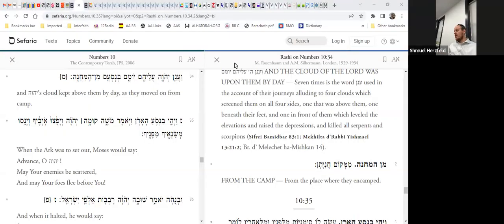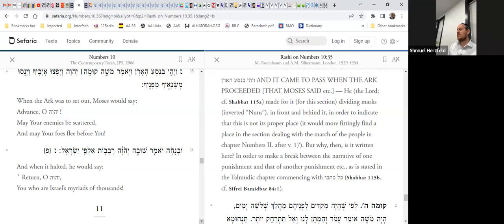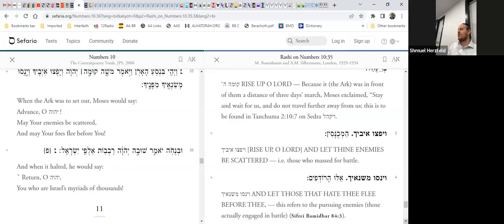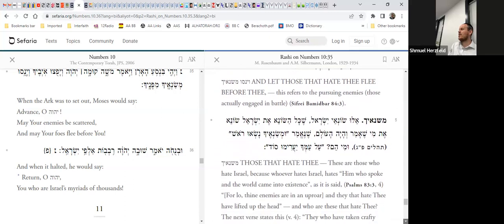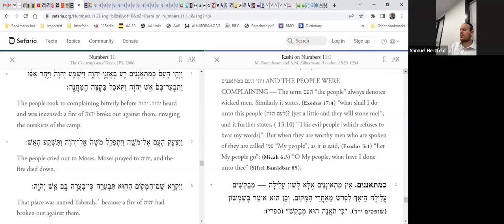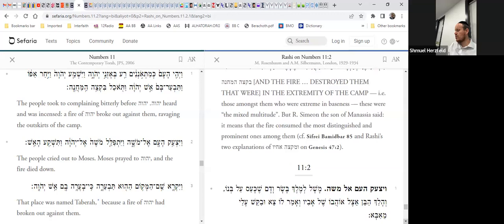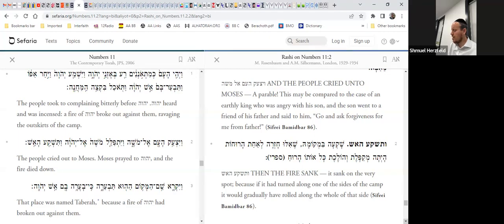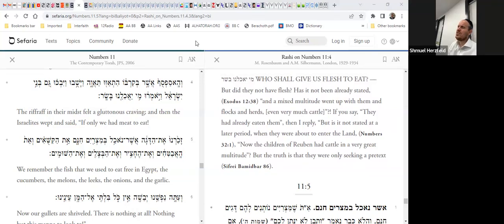Rashi Behaalotecha 5783 (3)